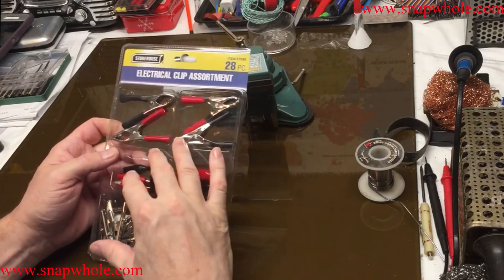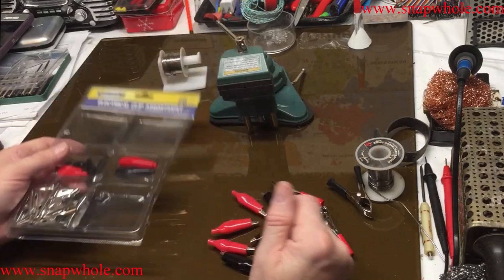Harbor Freight 28 Assorted Electric Clip Review and use Demonstration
I need to connected batteries to the Harbor Freight 100 Watt Solar Panel Kit , so I wired this to connect the batteries, some of the electric clips were to small but it worked out OK